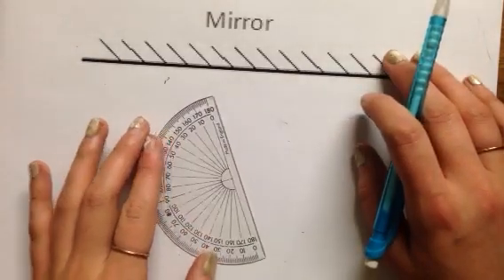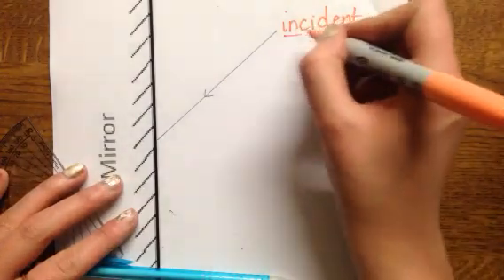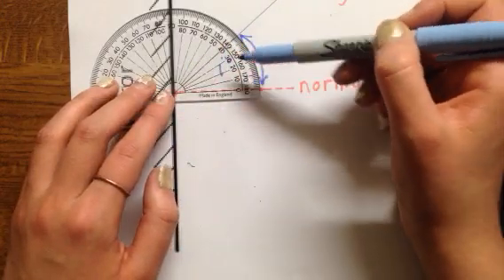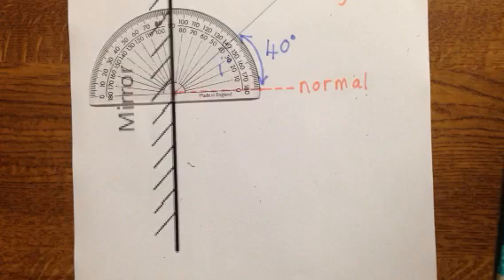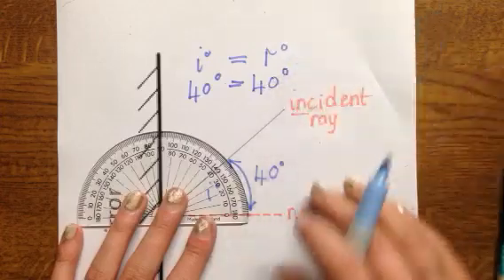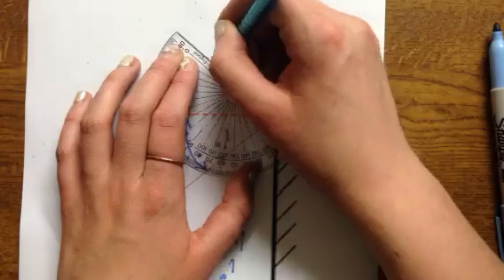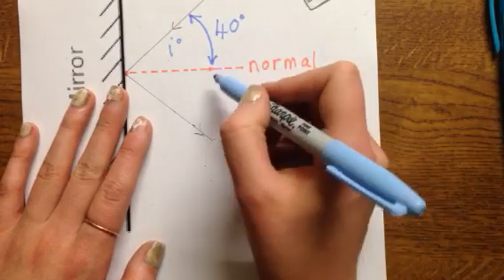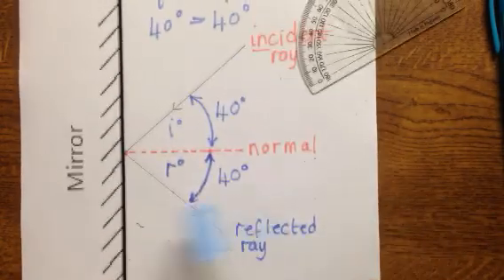Measuring the angle of reflection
A quick demonstration of how to use a protractor to measure the angle of incident and the angle of reflection on a reflection diagram.